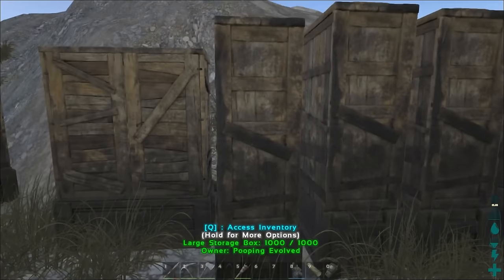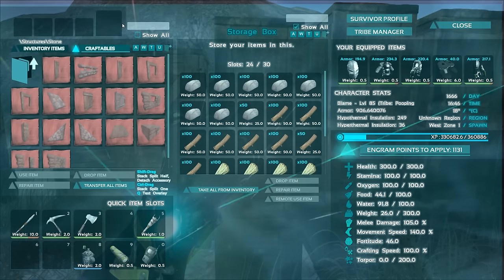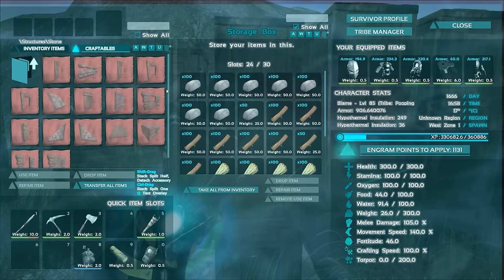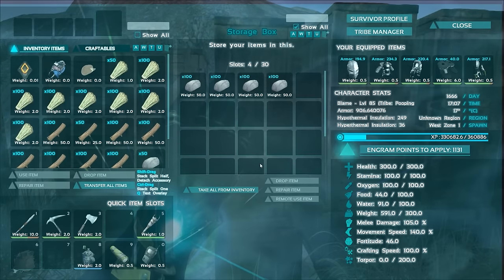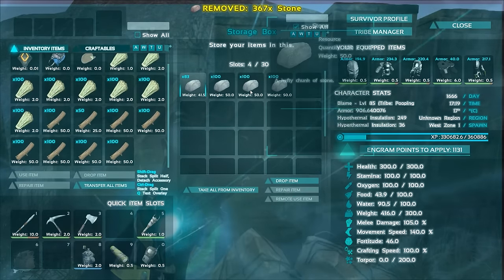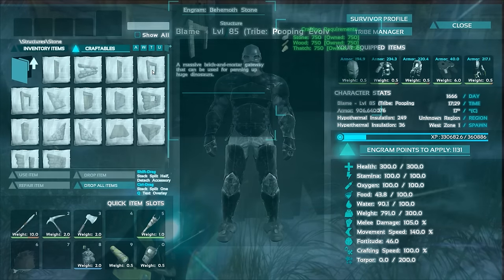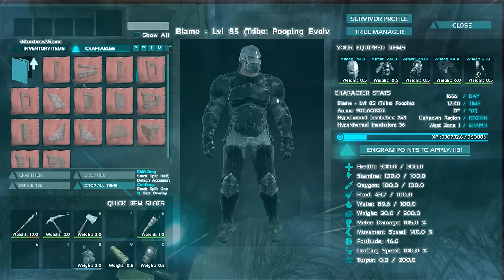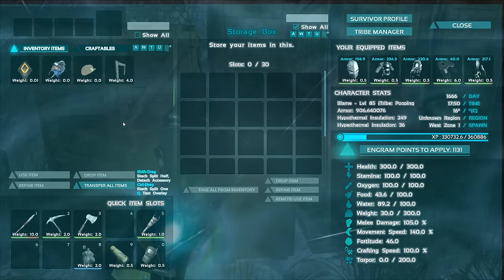ARK: Survival Evolved - TIP FOR CRAFTING BEHEMOTH GATES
ARK: Survival Evolved - Tip for creating Behemoth Gates